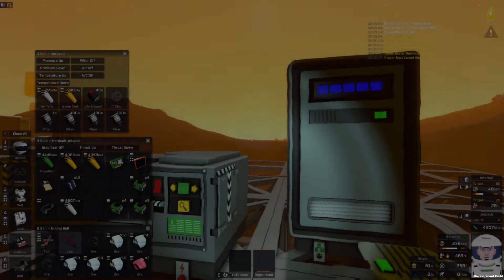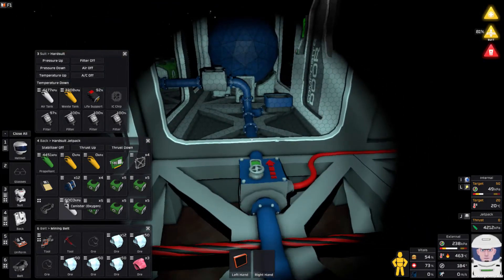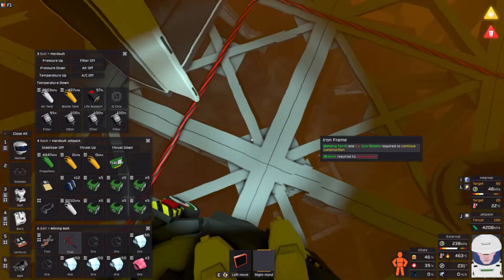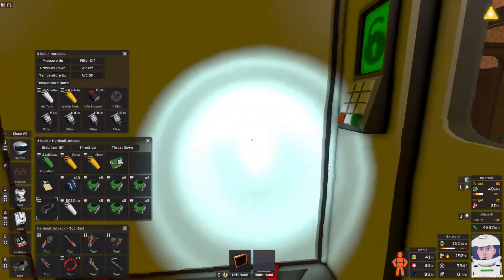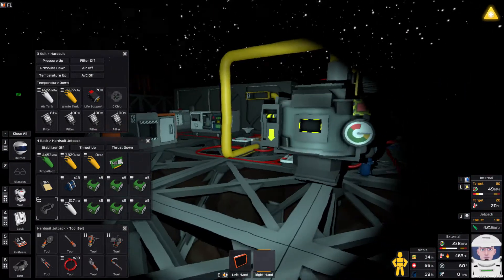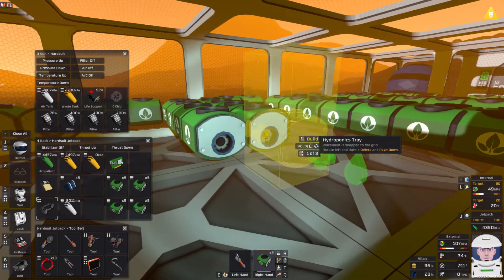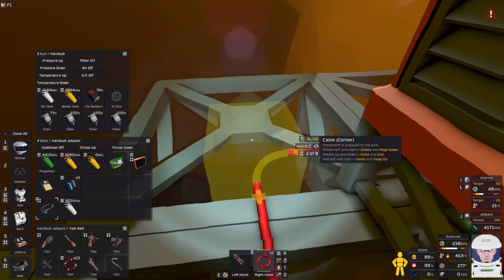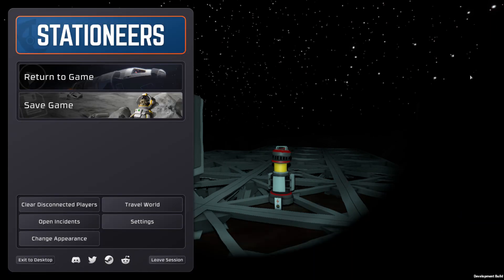Stationeers Venus: Season 1 Episode 22 - Watering Imaginary Plants